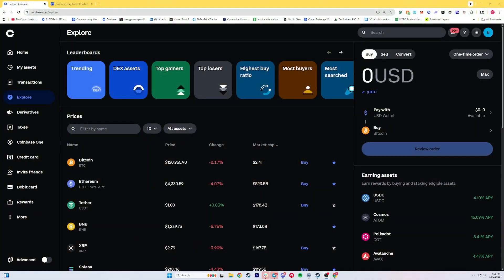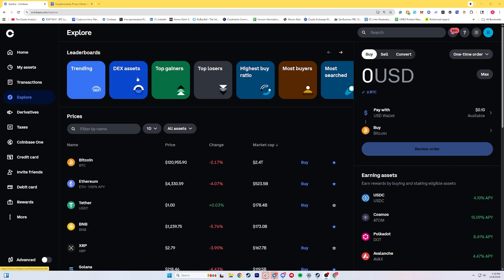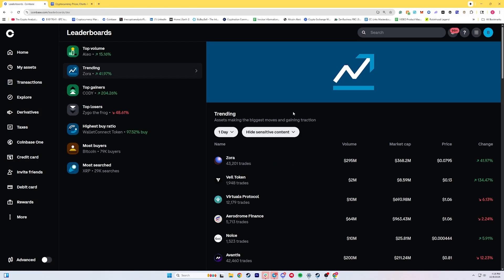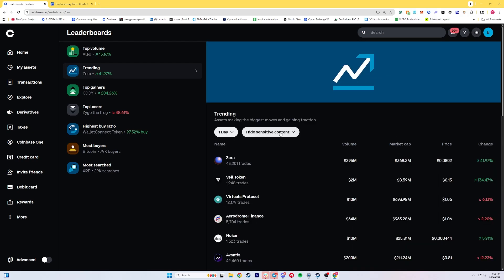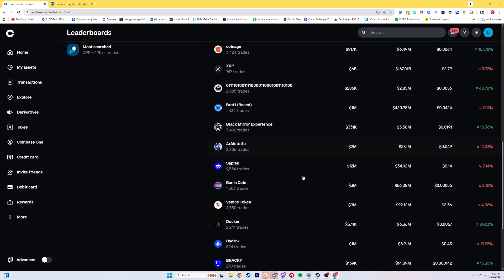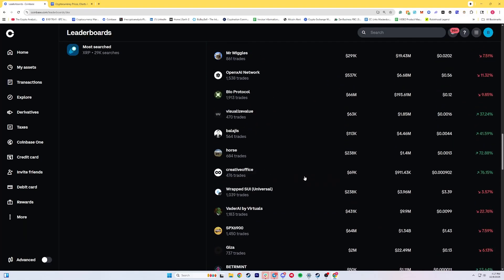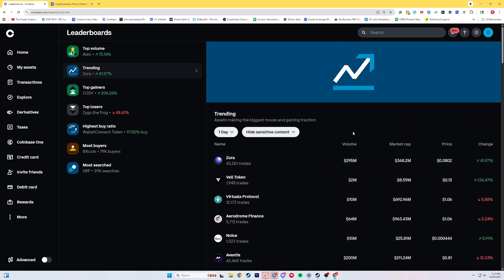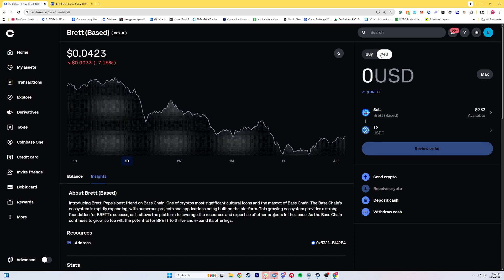How to Use Coinbase DEX (New Feature!) | Trade Any Token Without Leaving Coinbase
Coinbase just launched a built-in DEX (Decentralized Exchange) feature — and this video is your full step-by-step tutorial on how to use it.

You’ll learn:
• What the Coinbase DEX integration is
• How to access it directly from your Coinbase account
• How to trade ANY token (even ones not listed on Coinbase)
• What Aerodrome is and why it matters
• Fees, risks, and what to expect

Get immediate access to my entire crypto portfolio.. just $1.00 today! Go here to get access

Get your FREE copy of "Crypto Revolution: Your Guide To The Future of Money". In this book, I reveal how to make (and keep) a fortune during this crypto bull run!
Chapters

*This is NOT financial, tax, or legal advice*